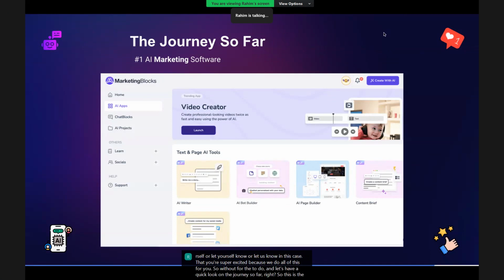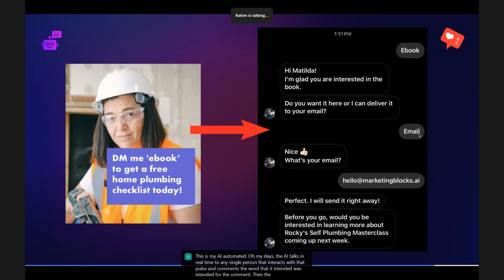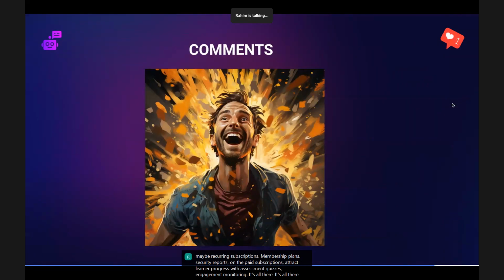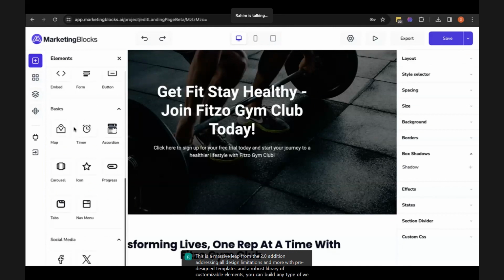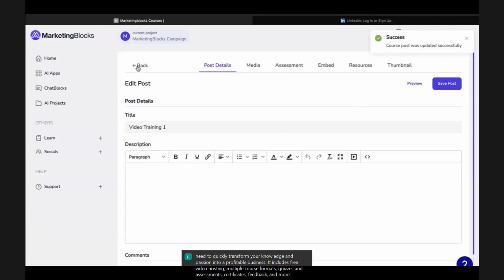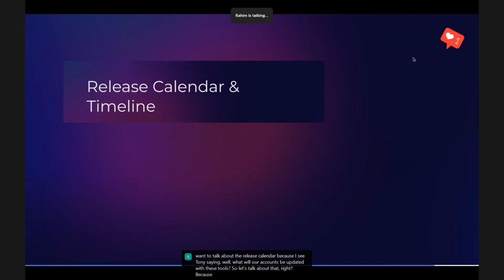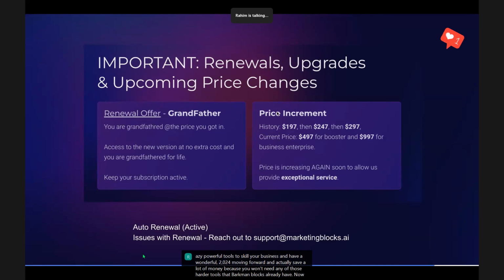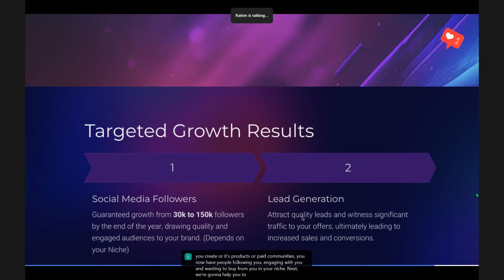231222 MarketingBlocks 3.0 Reveal Party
MarketingBlocks 3.0 Reveal Party

MarketingBlocks is the Most Advanced and Completed AI-driven business platform for both Physical and Digital Products for businesses to survive and achieve new heights in the current economy.

It will be open to the public in January 2024.